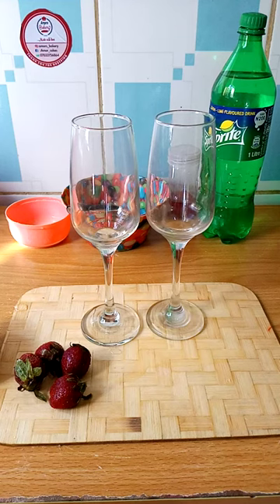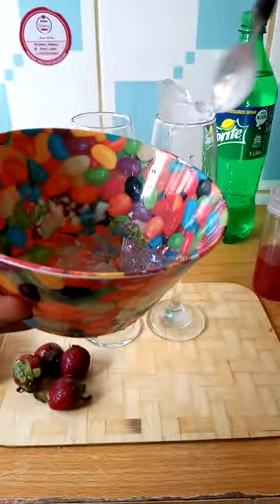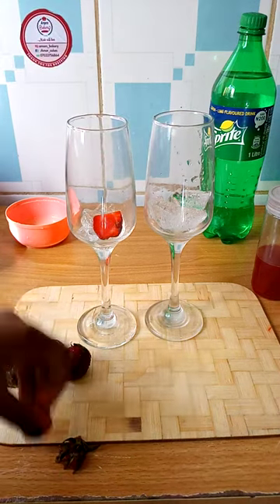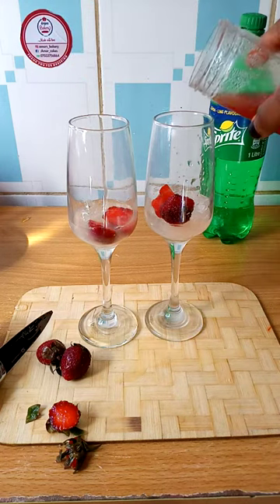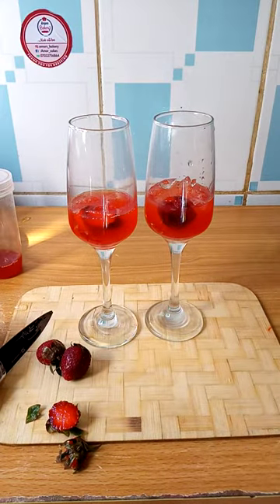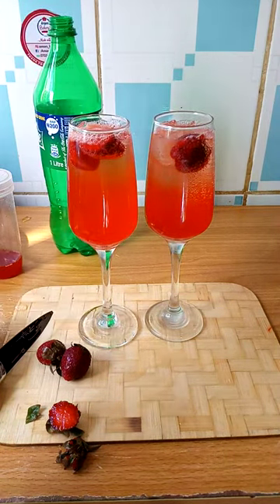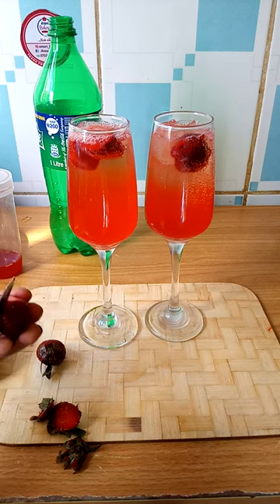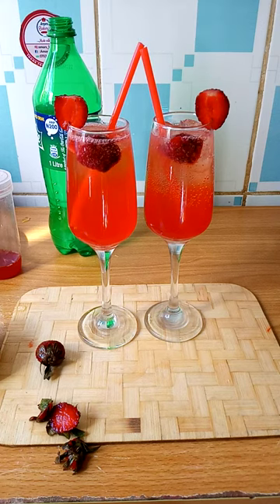The best Strawberry cooler/lemonade🥂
Recipe
Clear soda (sprite or 7up)
Lemon juice
Strawberry syrup
Strawberry slices
Ice cubes